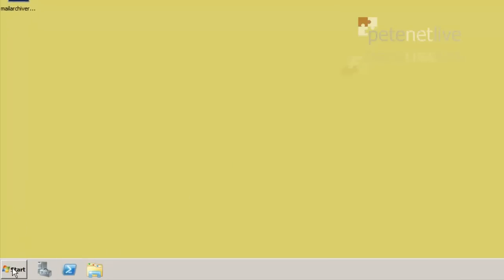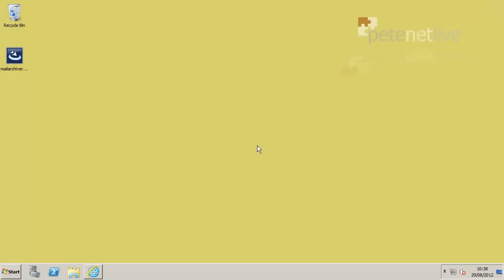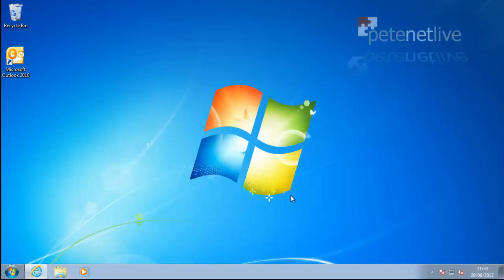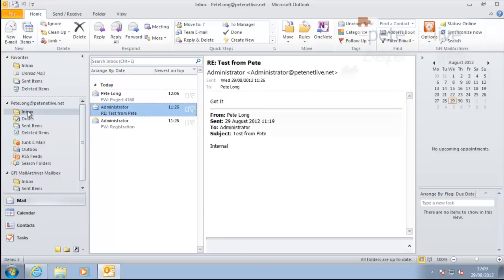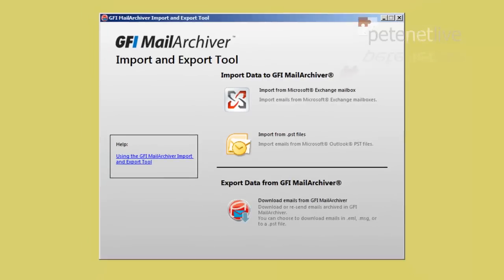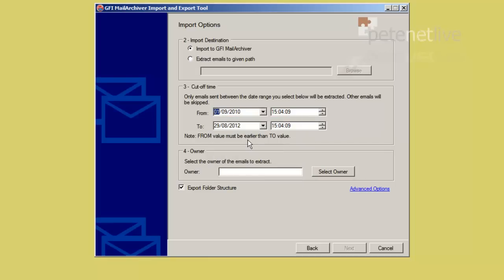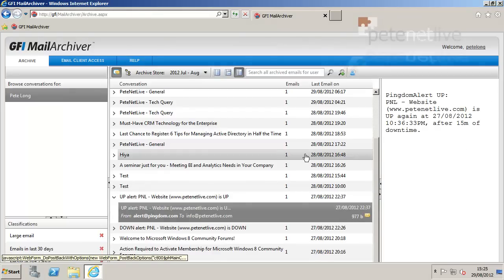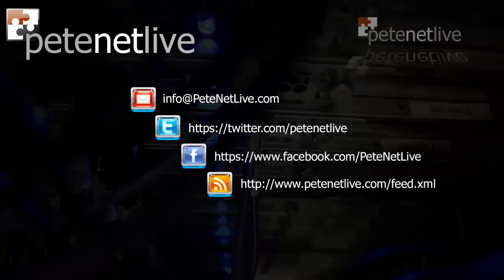GFI MailArchiver Using the Outlook Connector, Importing and Exporting Data